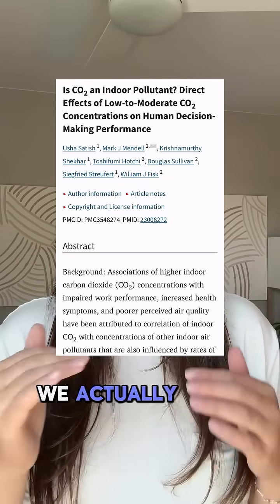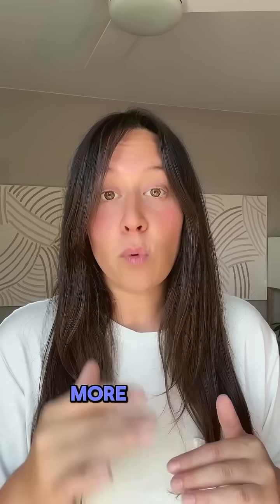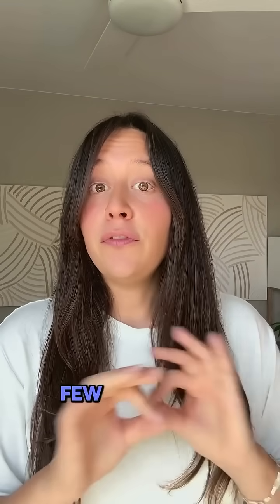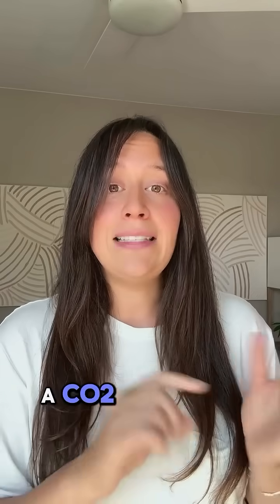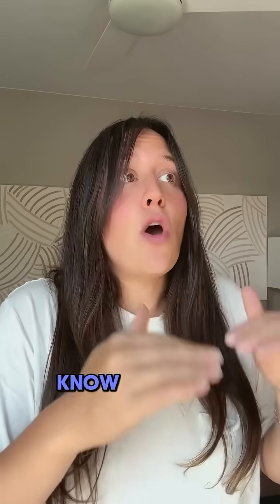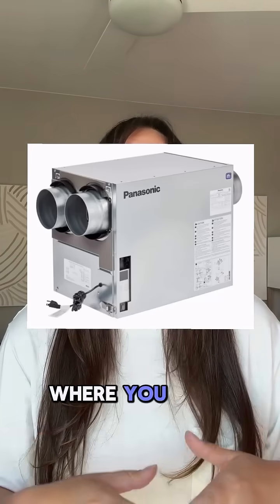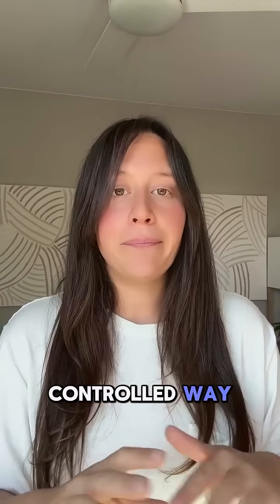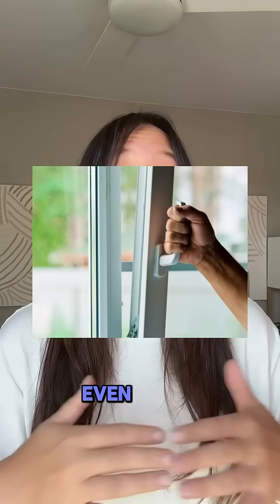Still Tired After 8 Hours of Sleep? Check This Overlooked Air Quality Issue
I’ve personally notice a dramatic difference in how I feel when indoor levels of CO2 rise above 1000ppm and the research validates why.

I like to have the monitor in my bedroom while I’m sleeping and in my office. Opening a window for even one minute can dramatically lower the levels in the space if you don’t already have a balanced, fresh air ventilation system.

Comment the word “IAQ” and we will send you the links to our favorite consumer grade indoor air quality measuring tools.